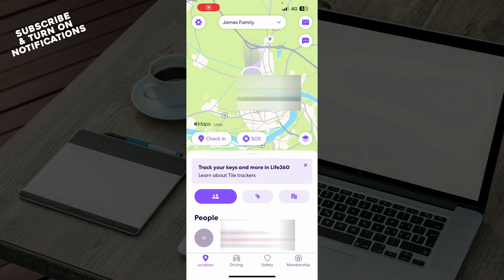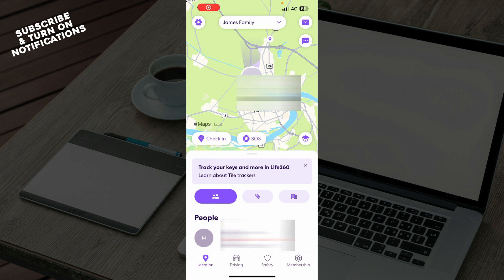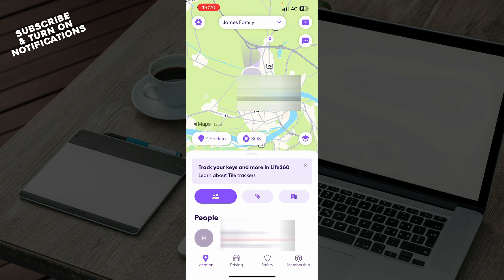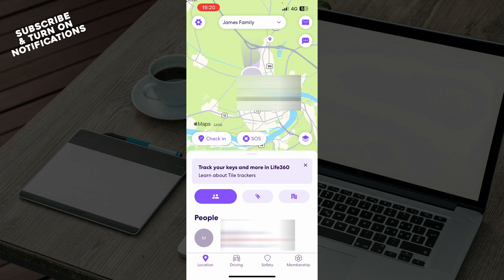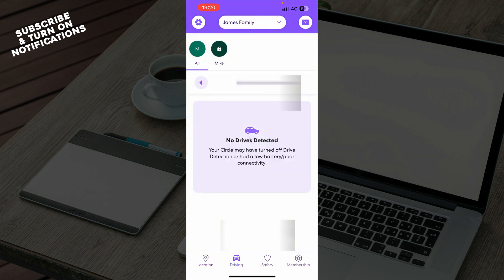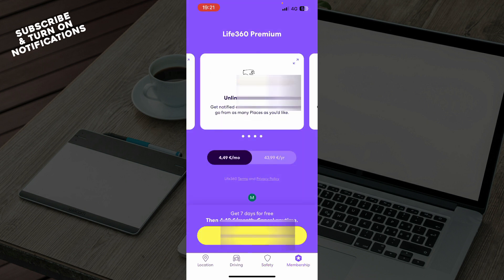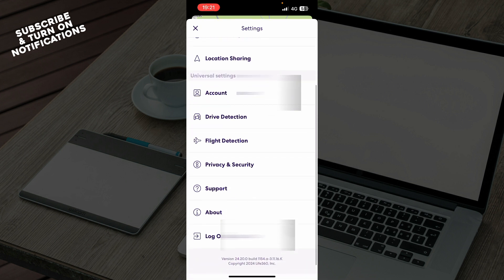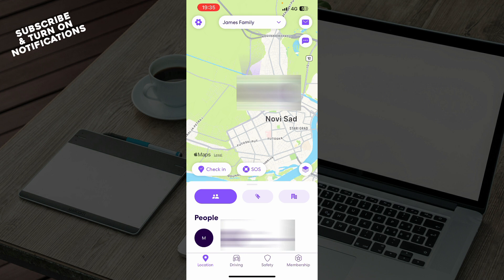How To Delete History on Life360 App (Quick Tutorial)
In this video I will show you How To Delete History on Life360 App. It would be good if you watch the video until the end so that you don't miss important steps.